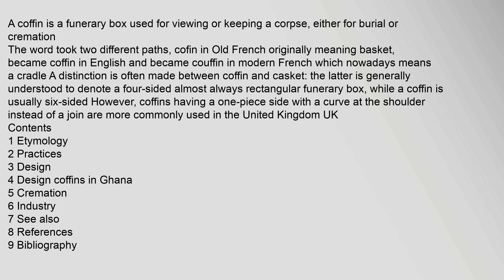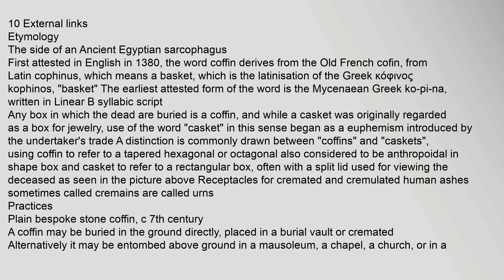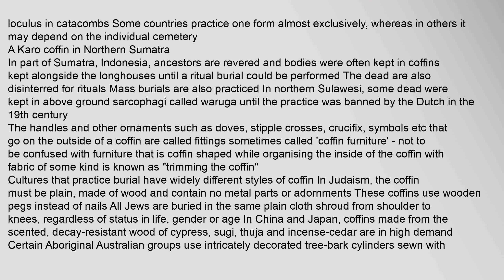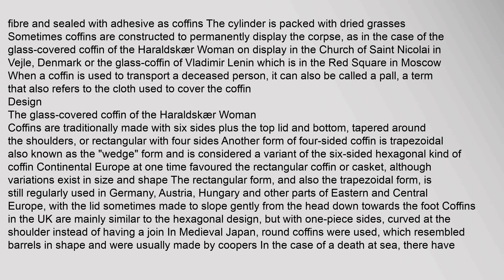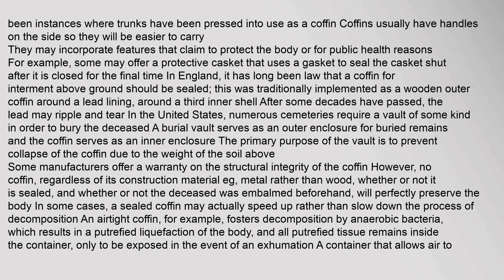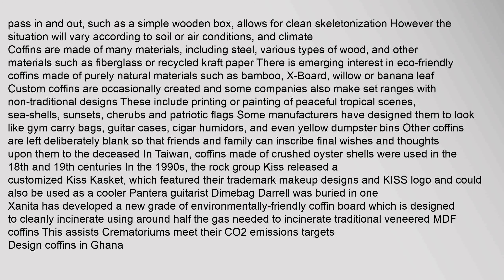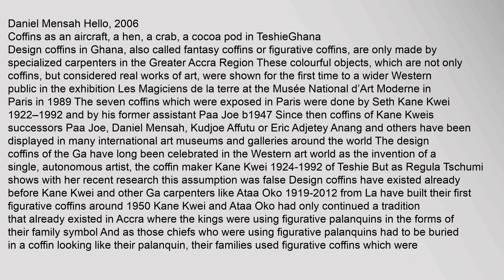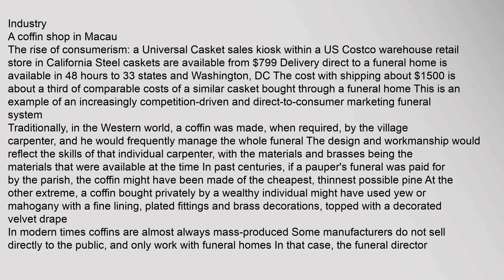Coffin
A,coffin,is,a,funerary,box,used,for,viewing,or,keeping,a,corpse,,either,for,burial,or,cremation
Contents
1,Etymology
2,Practices
3,Design
4,Design,coffins,in,Ghana
5,Cremation
6,Industry
7,See,also
8,References
9,Bibliography
10,External,links
Etymology
The,side,of,an,Ancient,Egyptian,sarcophagus